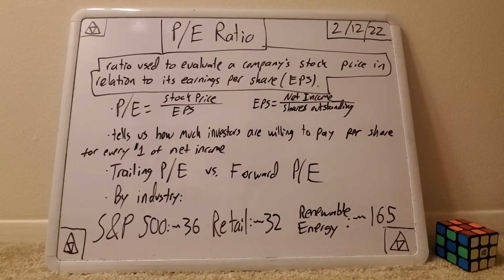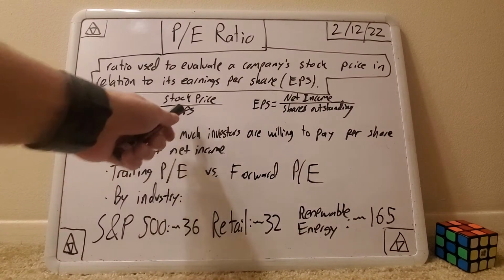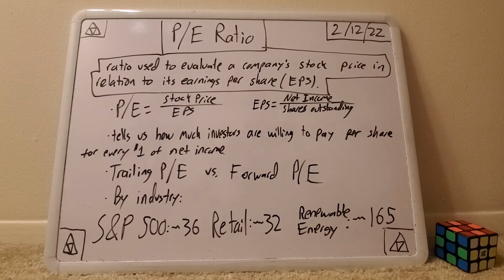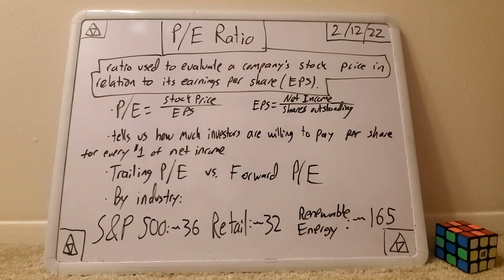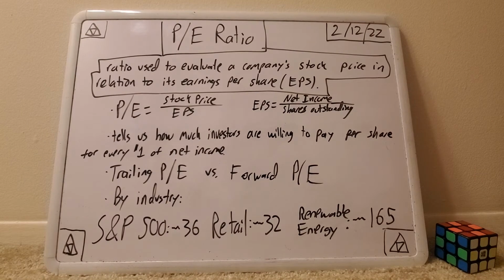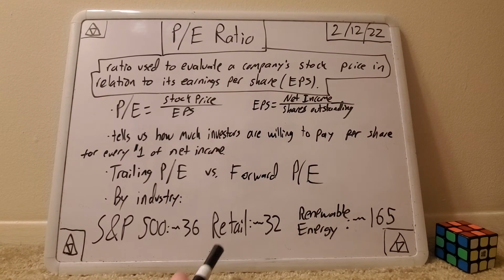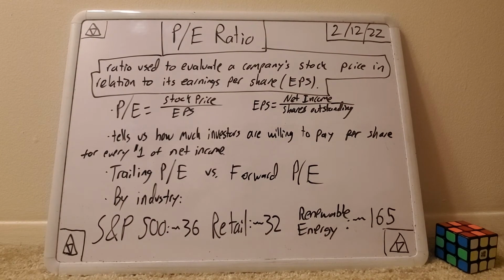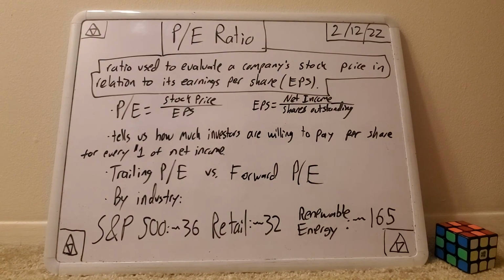P/E Ratio; Value of a Stock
The P/E Ratio (Price-Earnings Ratio) is used to evaluate a company's stock price in relation to its earnings per share (EPS).

The equation is as follows:
P/E Ratio = Stock Price/EPS
and EPS = Net Income/Shares Outstanding

The 2 main P/E Ratios are the Trailing P/E, which uses the company's trailing 12 month EPS in the equation, and the Forward P/E, which uses the company's expected future 12 month EPS.

The current average P/E Ratio for the S&P 500 is around 36, meaning investors are willing to pay on average $36 per share for a company for every $1 of net income that company generates.